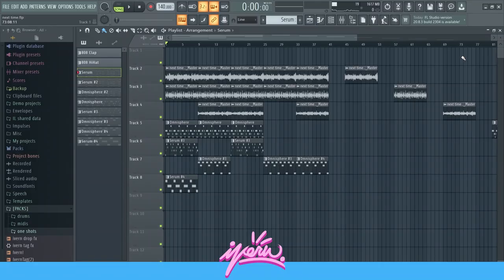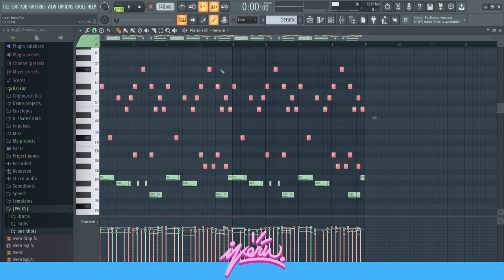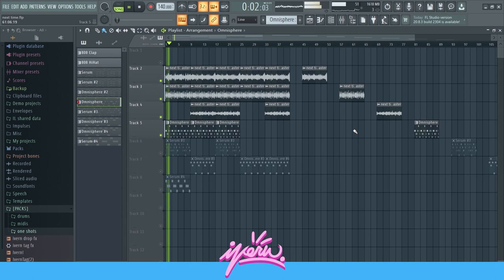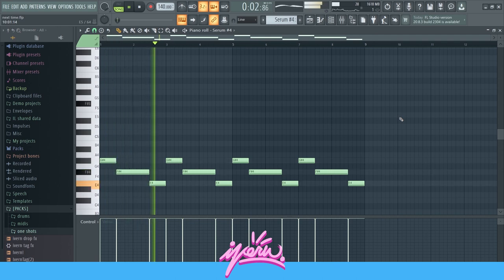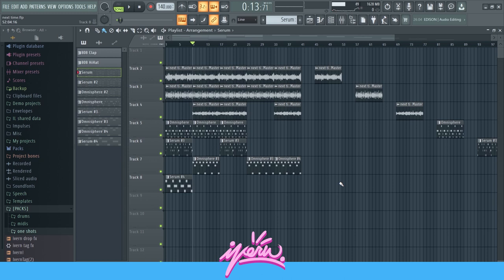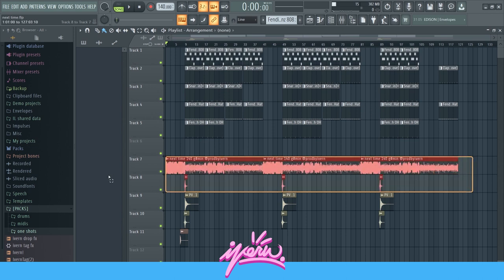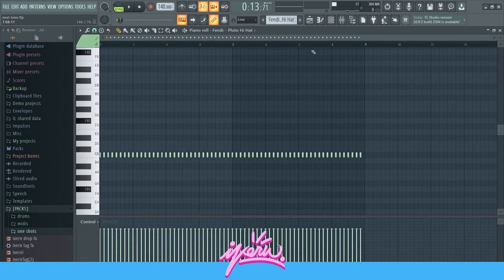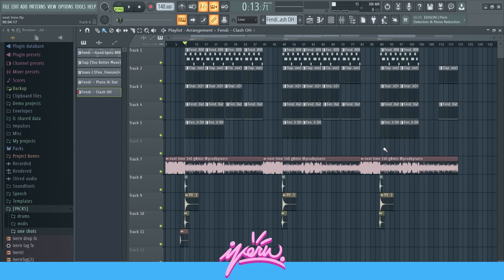HOW TO MAKE A HYPERPOP TYPE BEAT FOR LIL UZI VERT | LIL UZI VERT TYPE BEAT TUTORIAL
In this lil uzi vert type tutorial I will be showing you how to make a hyperpop type beat for lil uzi vert in FL Studio.